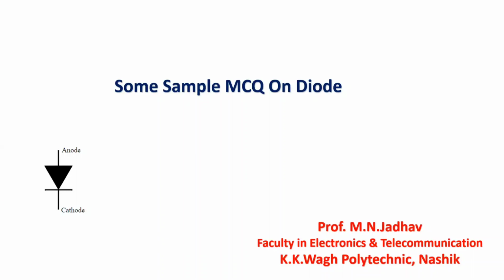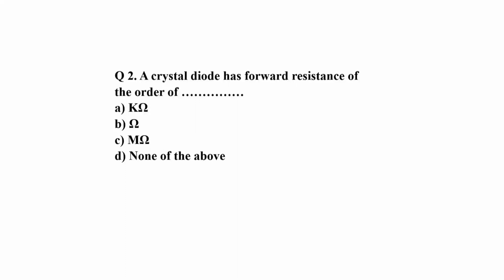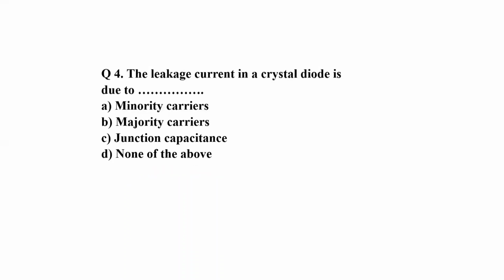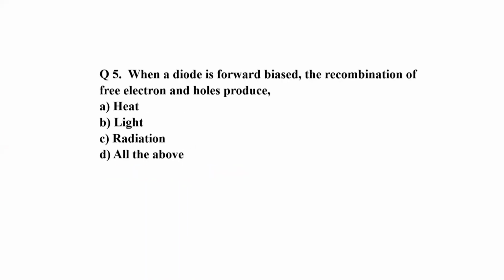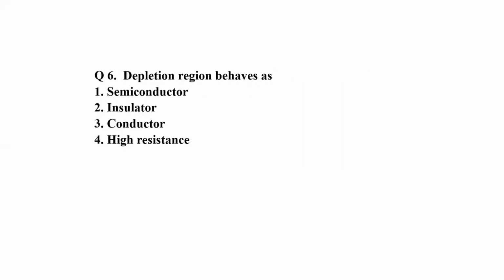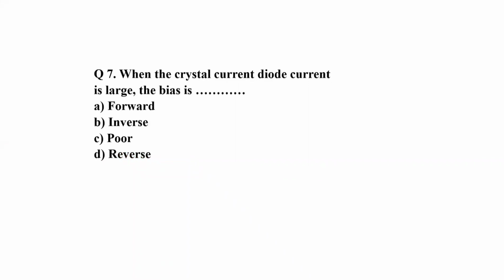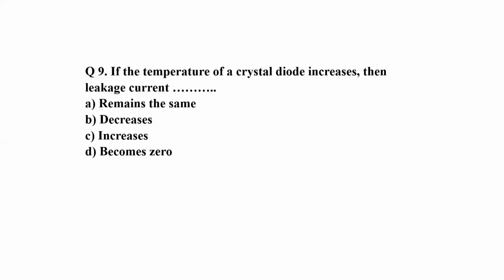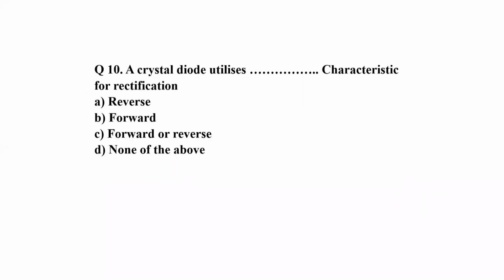MCQ on Semiconductor diodes